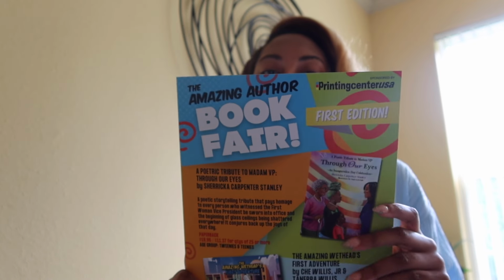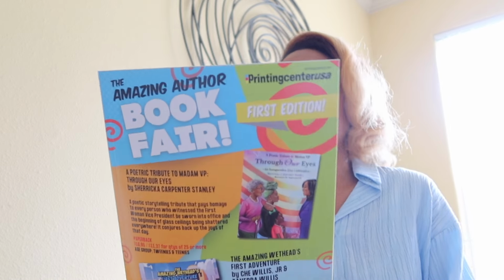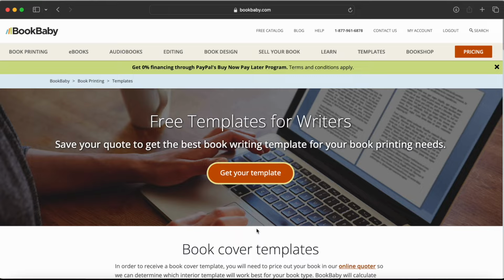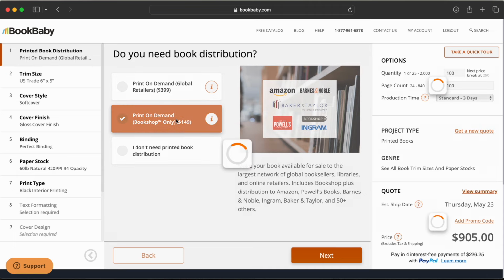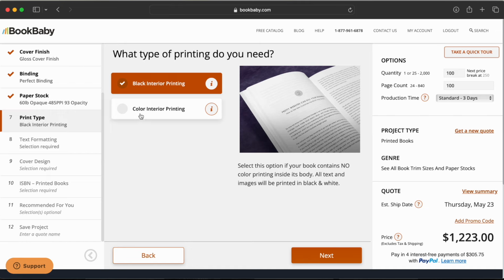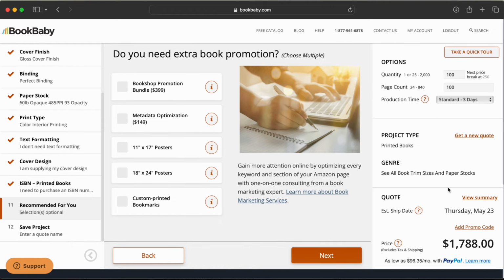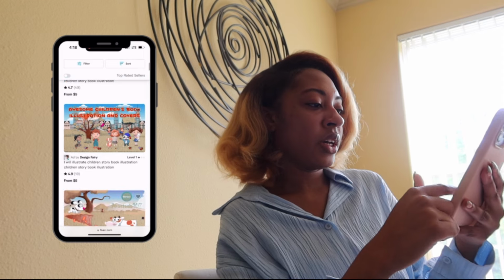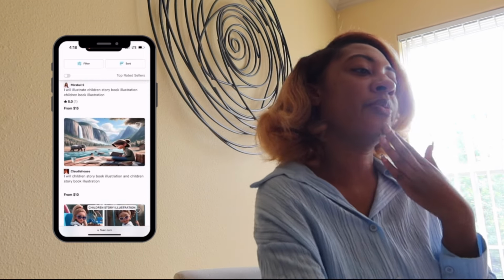10 Months since I Launched my Book; 200 Copies sold, No Amazon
Let's Get Financially Fit "A money guide for youth"

At the time of filming this video I sold 176 copies, today 7/30 I have sold 200 + copies

Timestamps:
Why I choose to sell through website: 1:55
Publisher options for distribution: 4:24
Places I have sold books: 5:40
Book Fair: 7:15
Bookbaby process: 9:30
Book Cover: 13:26
Fiverr: 14:30
Price of book: 18:30
Copyright: 19:50

What is Talk Business With Me:
Hey YouTube! I'm full-time Accountant who transitioned into a DEI specialist and part-time entrepreneur, navigating the challenges of adulting. Join me on my journey as I share my experiences in entrepreneurship and personal branding. We'll discuss mistakes I've made, celebrate successes, and dive into topics like personal finance, career goals, work-life balance and college readiness. Let’s talk business!

Camera: Canon G7 X Mark iii